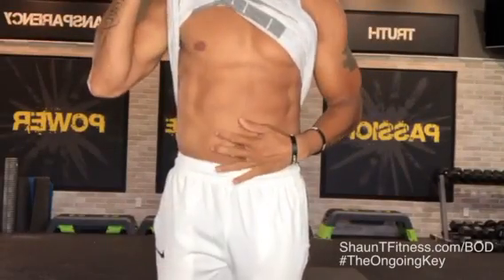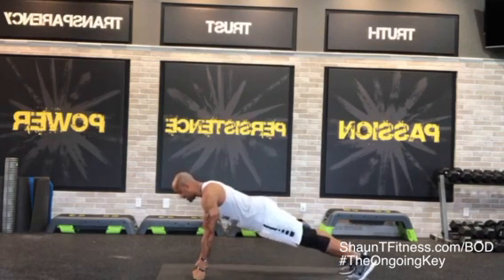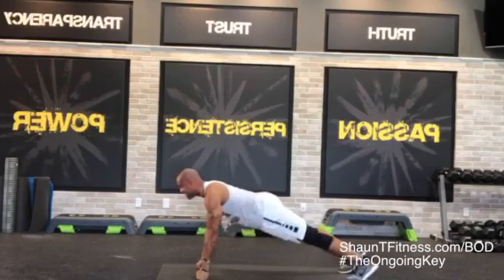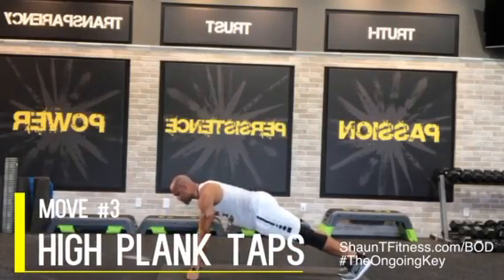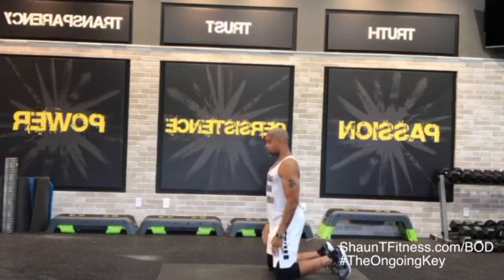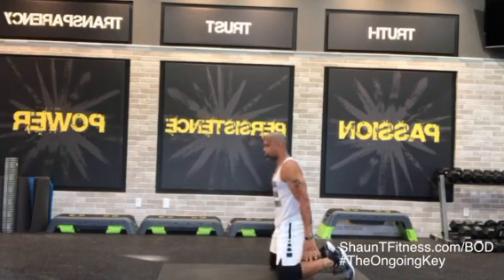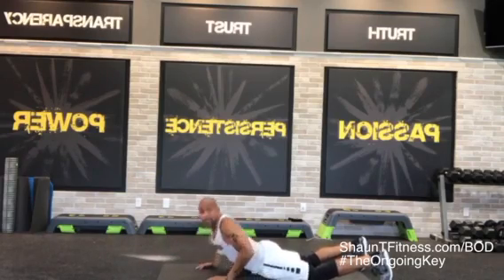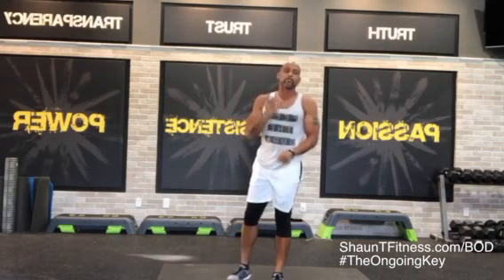Engage Your Core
This week's 5MinuteWorkout was filmed first for the participants of TheOngoingKey.

The Ongoing Key to your transformation. Each month, via private member site, Shaun T will help you uncover your potential while giving you specific steps to motivate you to BE the change. We'll talk about how to break the yo-yo, instigate change, become more mentally and physically fit and have unstoppable confidence to be a more powerful you. For info or to join (open for a limited time only) visit TheOngoingKey.com.